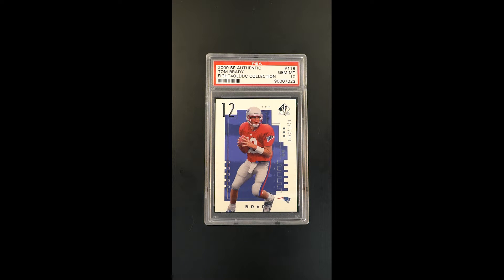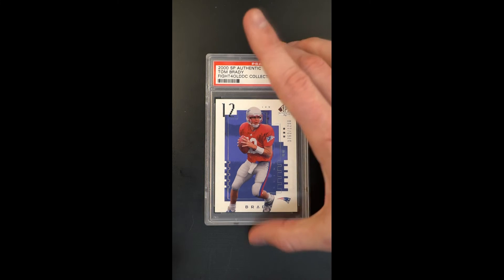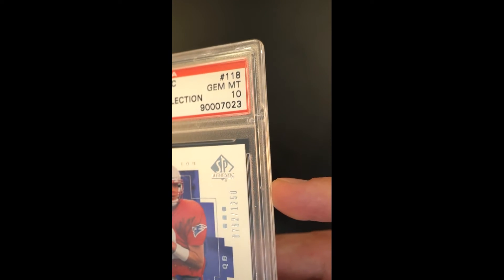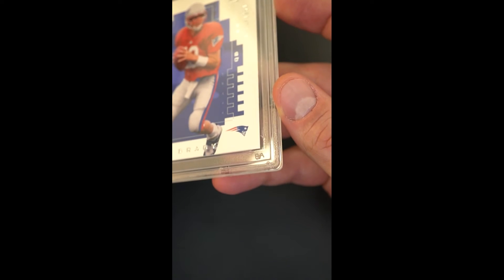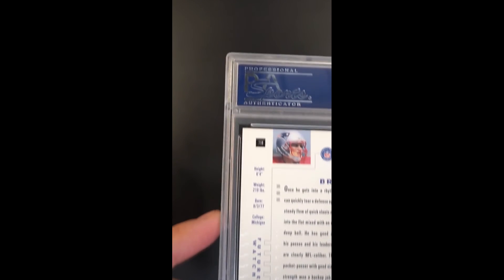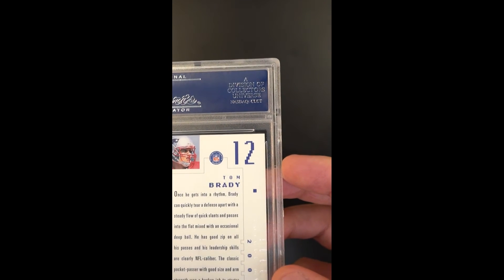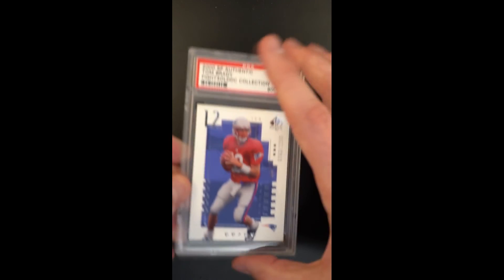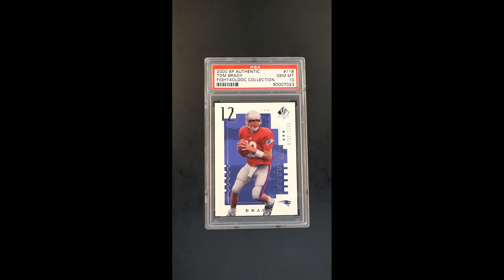2000 SP Authentic Tom Brady ROOKIE /1250 #118 PSA 10 GEM MINT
2000 SP Authentic football is best known for housing the iconic Tom Brady rookie card, and at the time it was also one of the most attractive and elegant creations in the market. The 171-card set featured a unique three tier set up with the ‘Future Watch’ set consisting of 60 shortly printed rookie cards, each of which has a full color, action photo of the player with a white border, silver foil highlights and the SP Authentic logo. Although Tom Brady was not one of the key rookies from the issue when released, it quickly became one of the most important and sought-after blue chips from the year. Offered here is a fine-art equivalent example of Tom Brady’s #118 SP Authentic rookie card, professionally assessed by PSA as GEM MINT and serial stamped 0762/1250. Dead centered with faultless edges and untouched corners. Free of common wear to the delicate embossed front surface with vibrant color and a wonderful player photo. This card-player pairing is worthy of the finest modern-card portfolio, and as it sits, one of the brightest modern football cards ever created. At the height of the market, this card was selling for $140,000+, and as the market experiences a slight correction, this could be a great time to get in on this world-class piece, poised to shatter records once more in the future. Highly recommended.